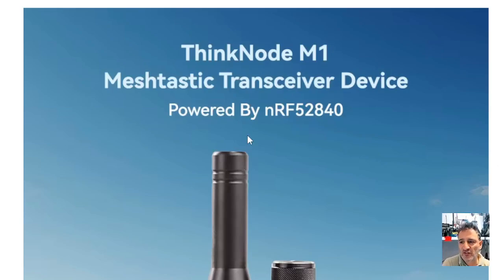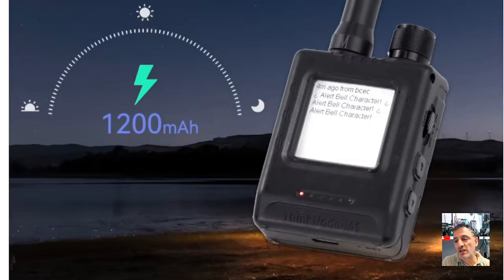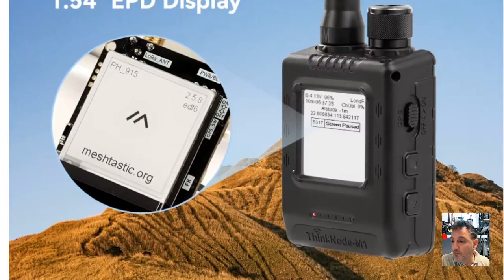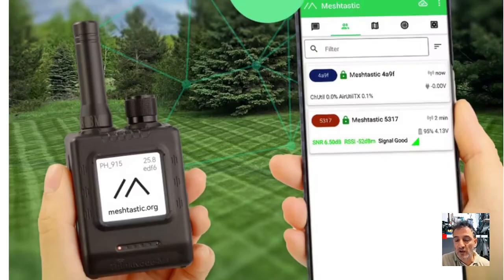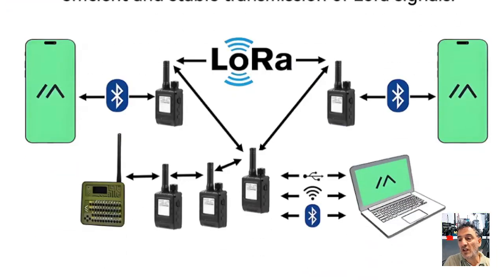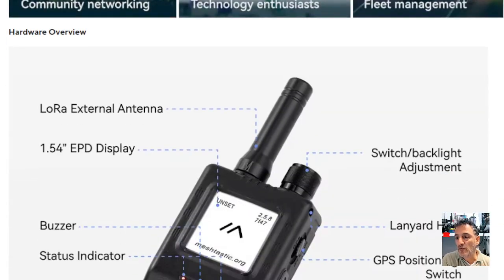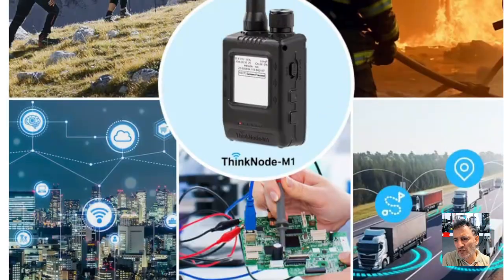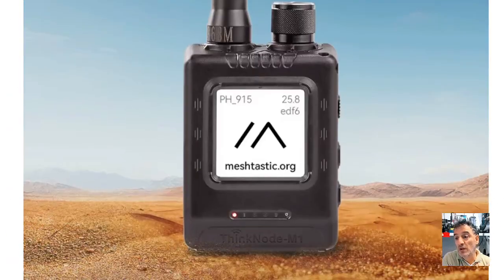NEW - MESHTASTIC ThinkNode M1 - LORA (off grid mesh)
YAESU FTM450 Cat Cable